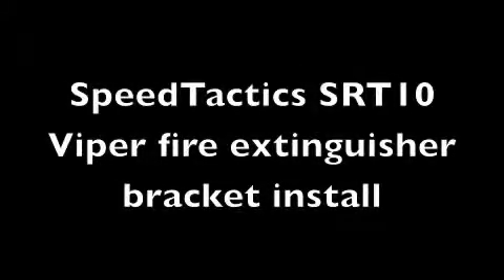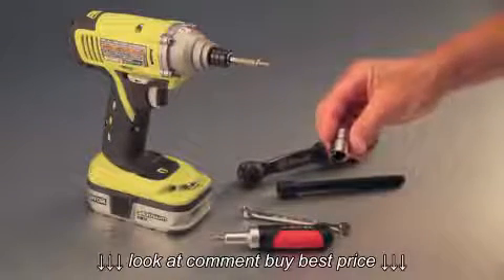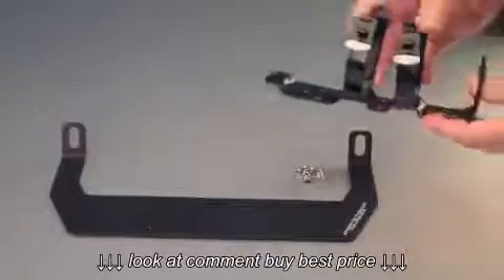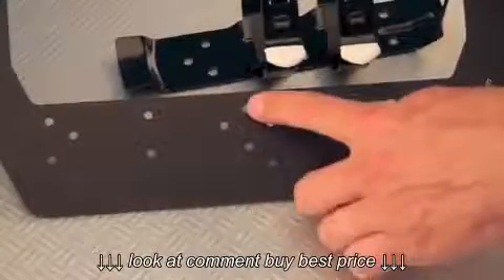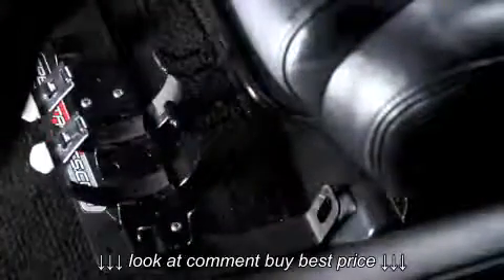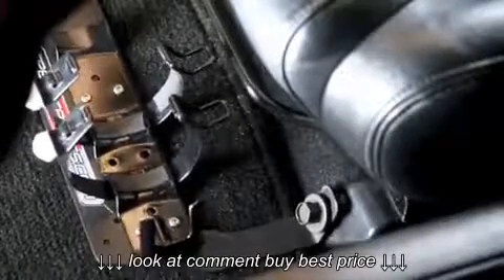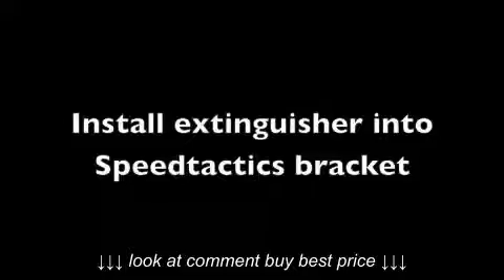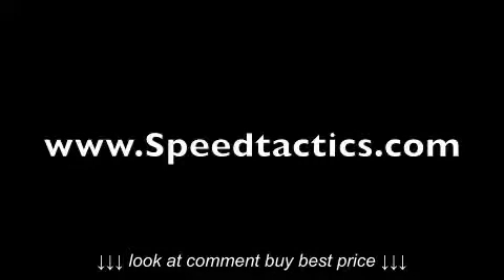How to install Speedtactics Dodge Viper fire extinguisher bracket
How to install Speedtactics Dodge Viper fire extinguisher bracket, How to install Speedtactics Dodge Viper fire extinguisher bracket